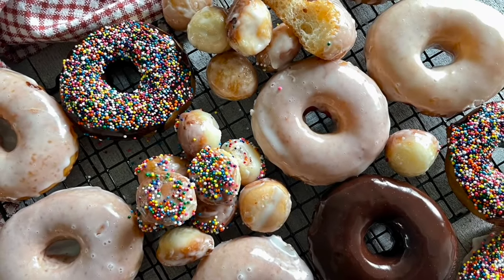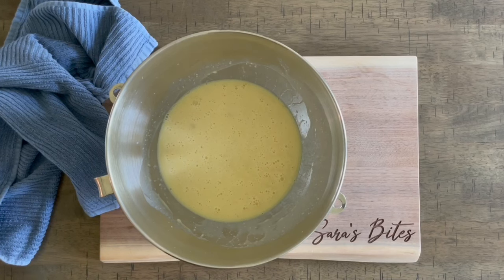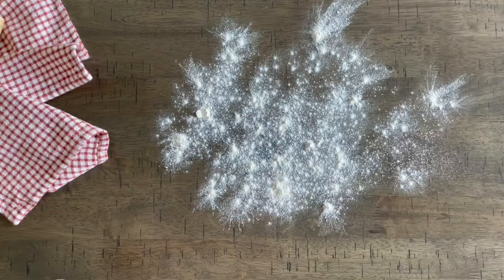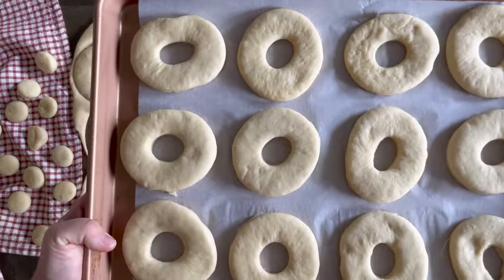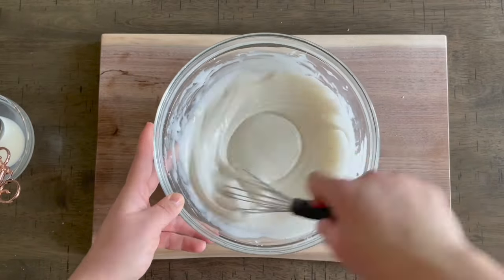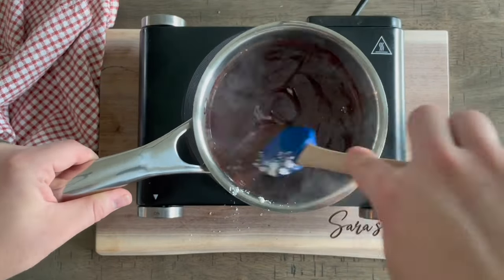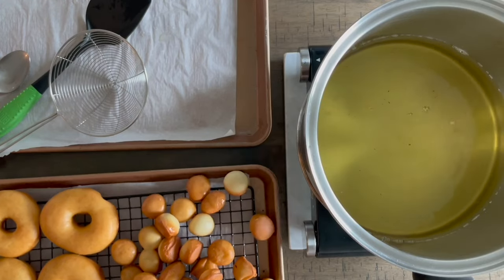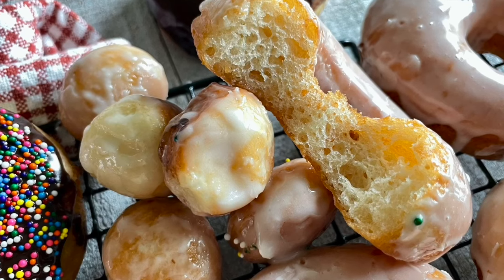BEST EVER Homemade Glazed Donuts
I am SO excited to share this donut recipe with you guys! These homemade glazed donuts are fluffy and airy inside but not overly sweet like some store bought donuts. Take it from a former Krispy Kreme employee, these are GOOD! 🍩
📌INGREDIENTS: Makes 18 donuts and about 2 dozen donut holes
◾️1 ¼ cup whole milk, 105-100 degrees F
◾️1 tbsp granulated sugar
◾️1.5 tbsp active dry yeast (or 2 packets)
◾️1 stick unsalted butter, room temp (8oz)
◾️5 cups all-purpose flour (more for dusting)
◾️6 cups vegetable oil for frying (or 2 inches in your pot)
◾️sprinkles, whatever toppings you want to decorate with

Chocolate glaze:
◾️4 oz chocolate (I use 60% Ghirardelli)

🔹Donut Cutter
🔹Kitchen Thermometer
🔹Glass Mixing Bowls
🔹My KitchenAid Stand Mixer
🔹Cookie Sheet, Non Stick
🔹Electric Burner (Hot Plate)
🔹Rolling Pin
LET’S CONNECT! 😊